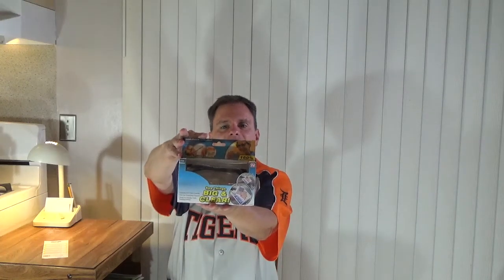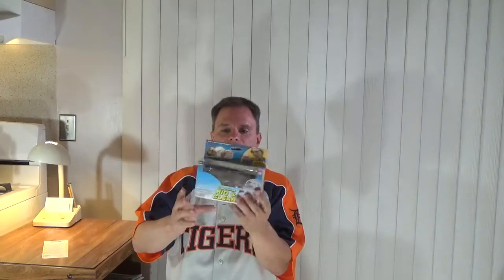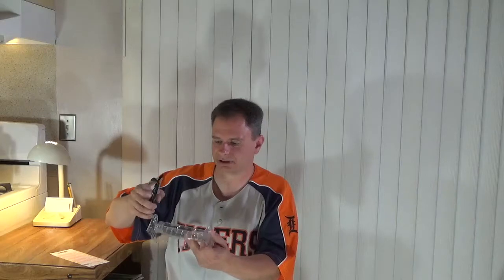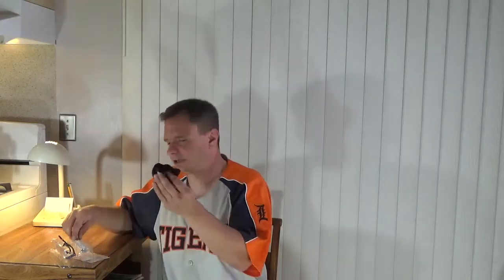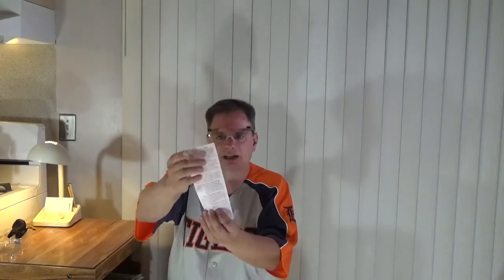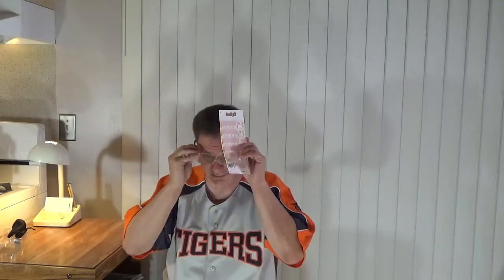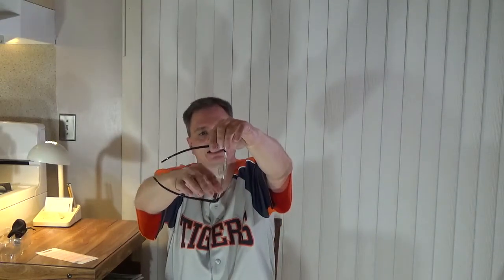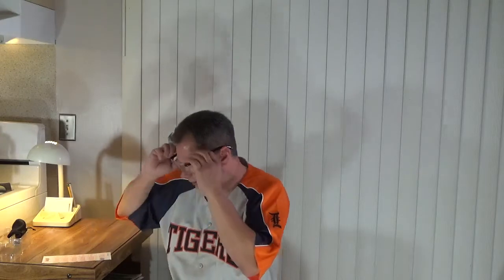Big Vision Magnifying Glasses Review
Product Review -- Big Vision Magnifying Glasses.